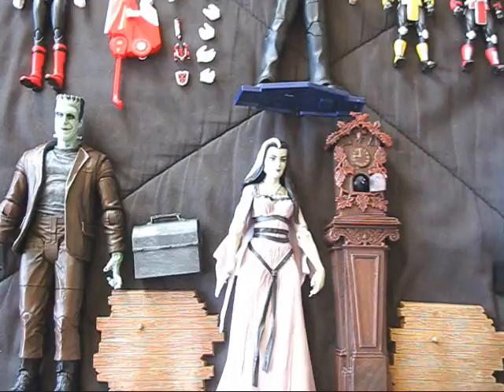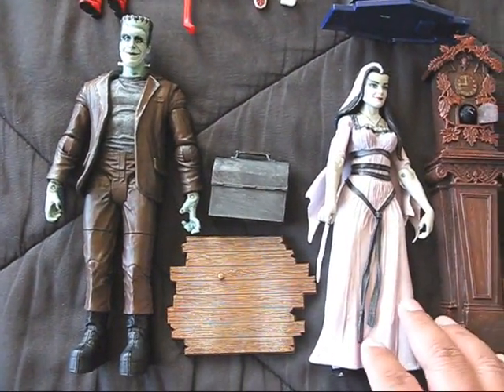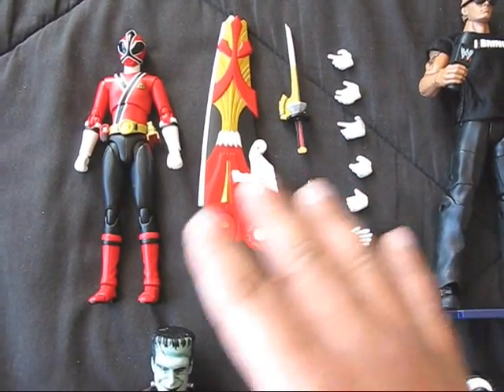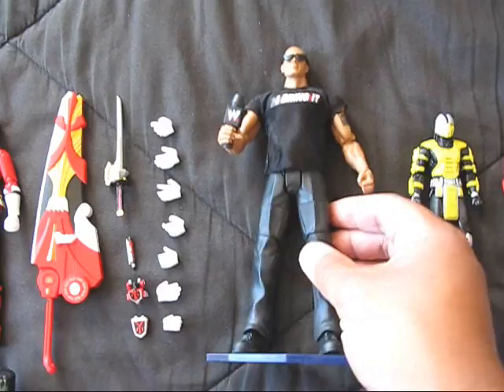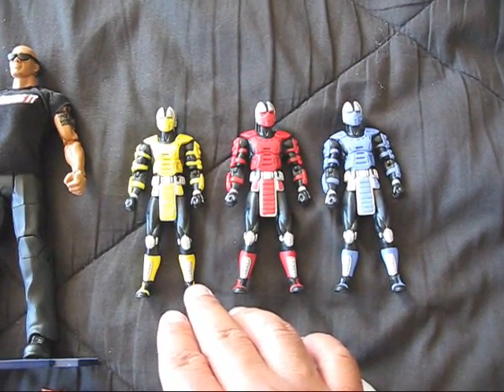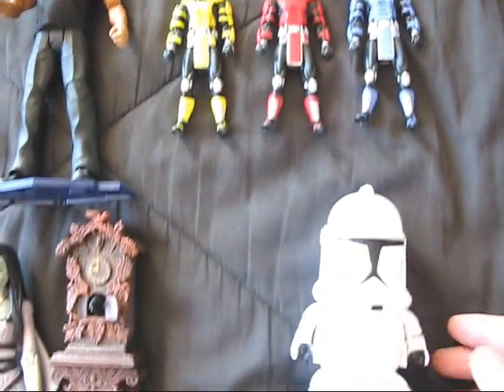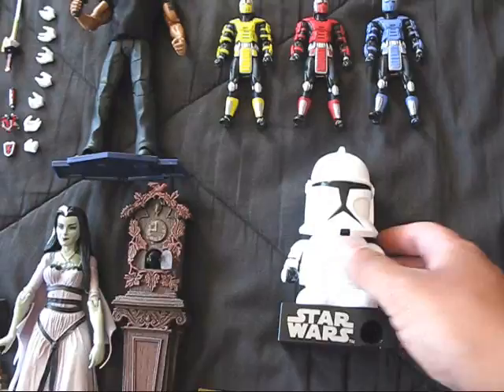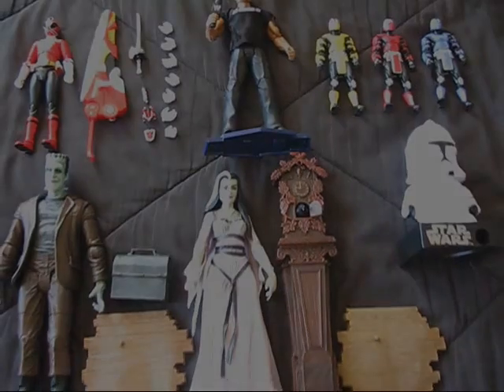SMU Toys Haul (Munsters, Power Rangers, Mortal Kombat, WWE, Star Wars), 10/29/2011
Here's a few things I've gotten over the past week.